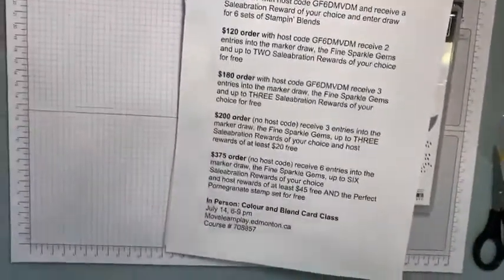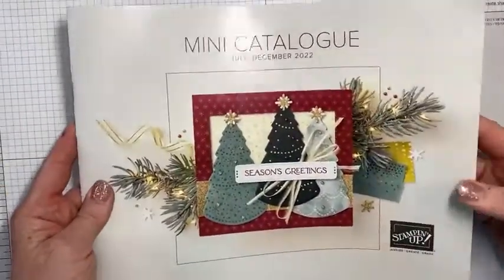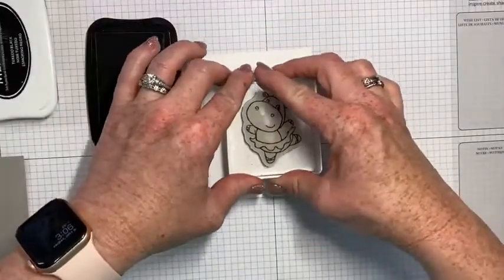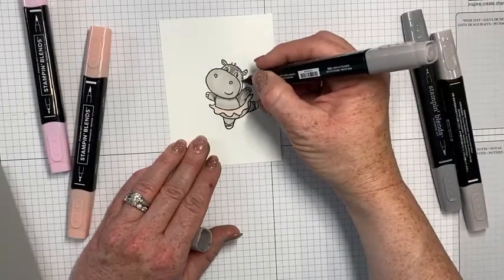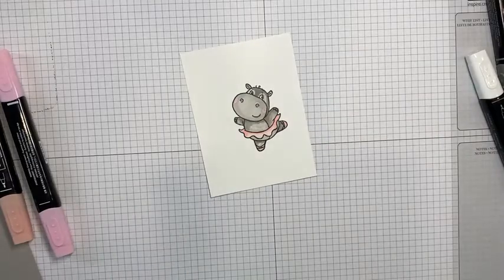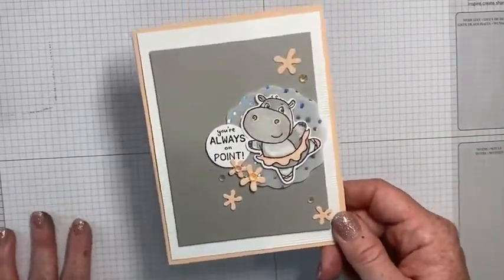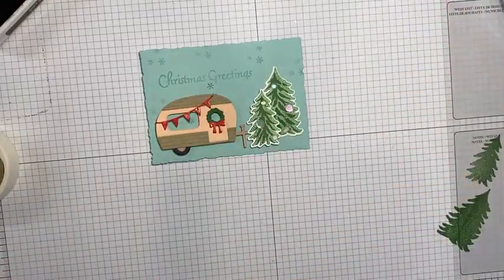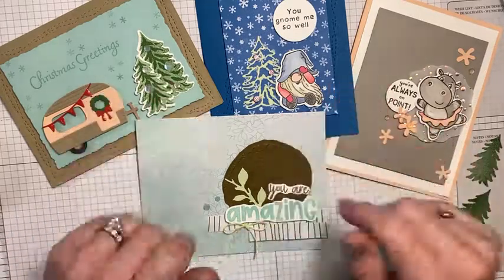Episode 106: "Why Did I Buy This?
Join me for another episode of "Why Did I Buy This?" This episode shows ways to use some of my favourite Saleabration Rewards.